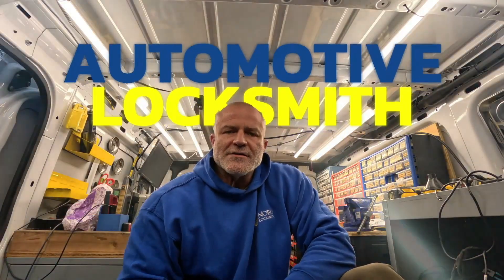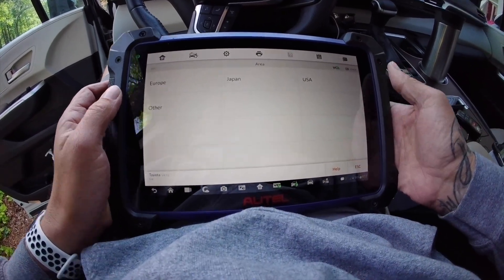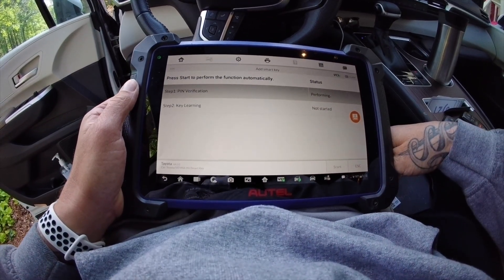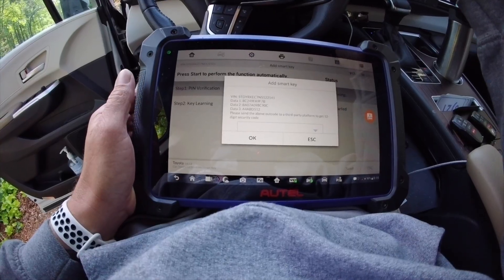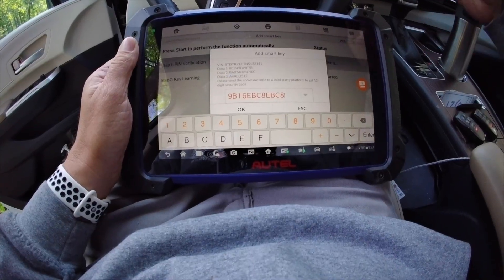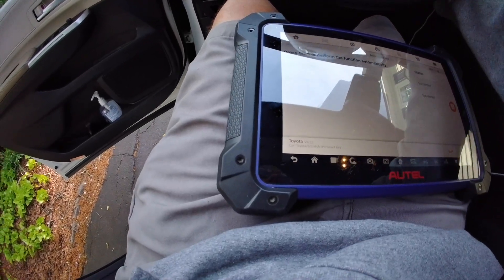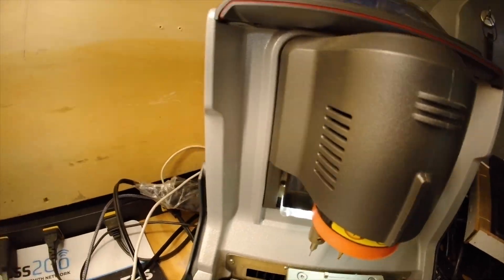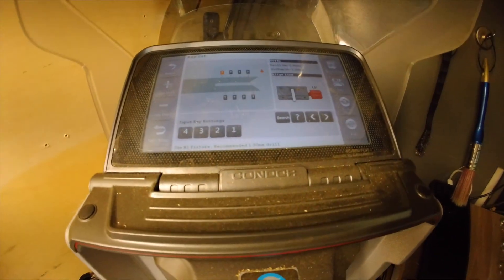2022 Toyota Sienna Key Programming With Autel IM608 and Rolling Code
2022 Toyota Sienna Key Programming With Autel IM608 and Rolling Code